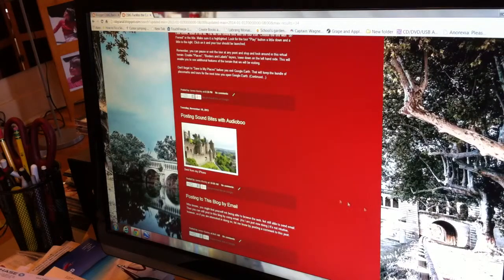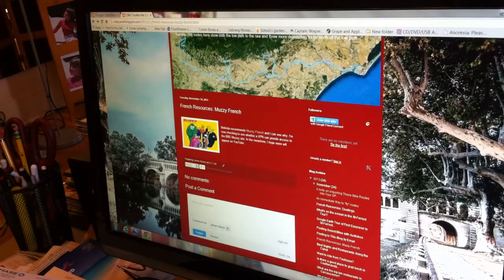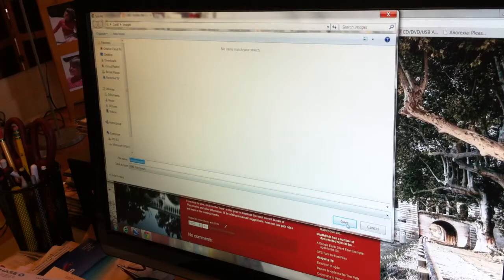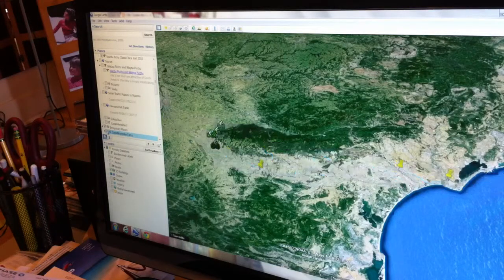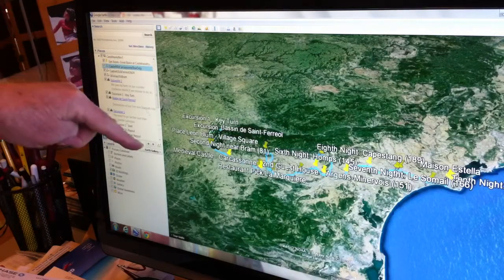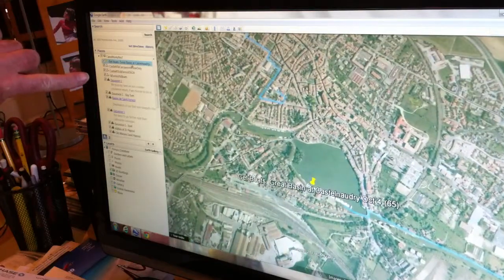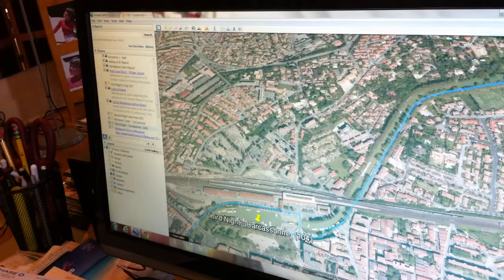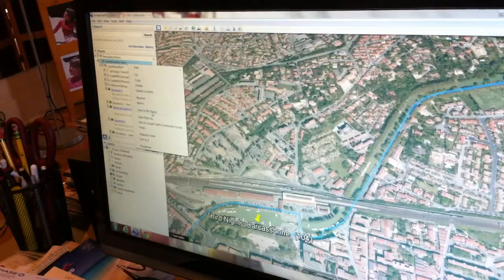CSBG Canal Trip: Using Google Earth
Accessing Google Earth from Blog - How To